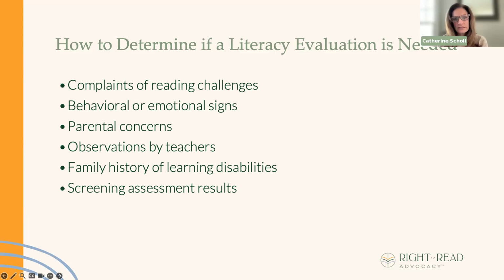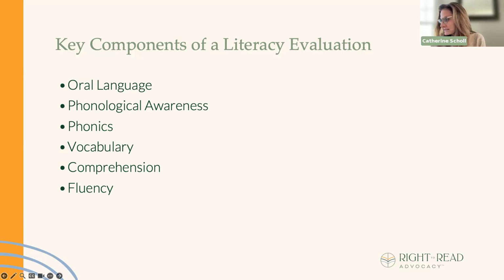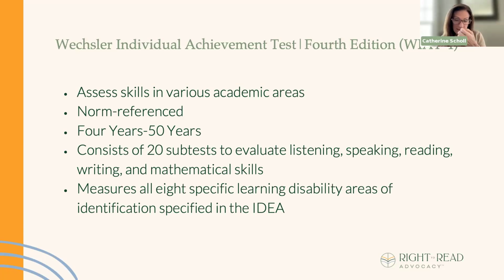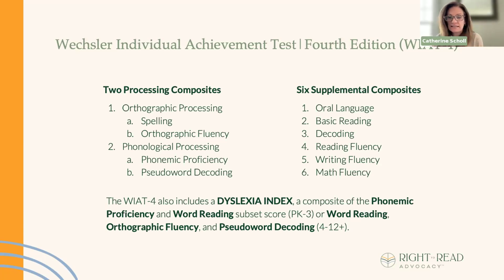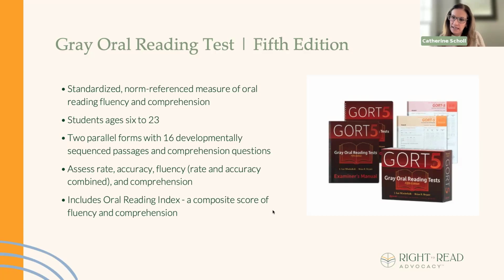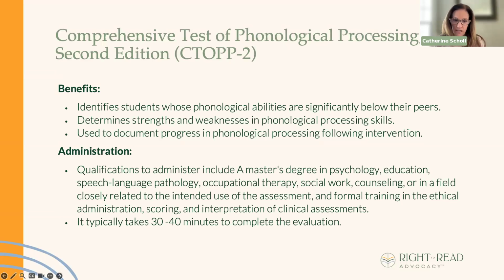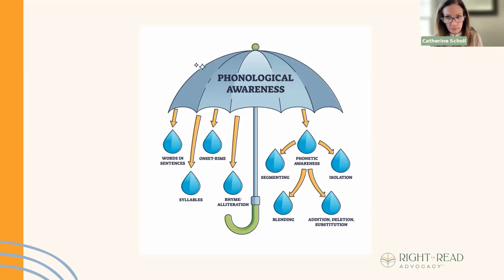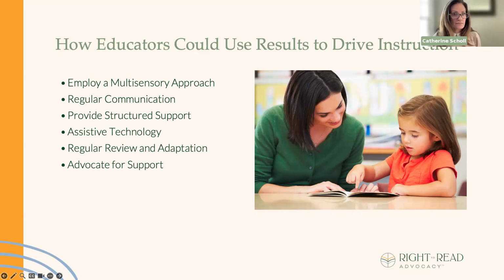Literacy Evaluations: What Parents Need Know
A literacy evaluation is valuable for assessing a child's literacy skills, identifying potential challenges, and ensuring they receive the necessary support and interventions to become proficient readers and writers.

During this educational webinar, parents will learn more about:
- How to determine if a literacy evaluation is needed
- Components of a literacy evaluation
- How to find a qualified evaluator
- An overview of evaluations including the WIAT, GORT, CTOPP
- How evaluation results should drive a student’s educational plan

This webinar is led by Catherine Scholl, M.S. Ed, C-SWD, C-SLDI, Literacy Evaluator + Special Education Advocate with Right to Read Advocacy and moderated by Jennifer Bernheim, Founder of Right to Read Advocacy.